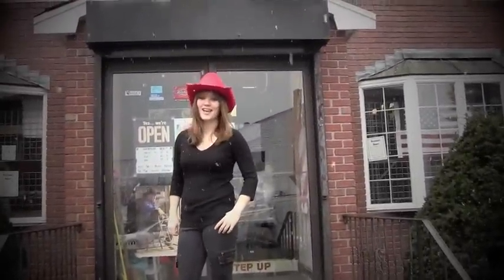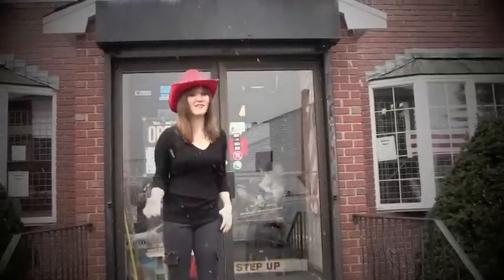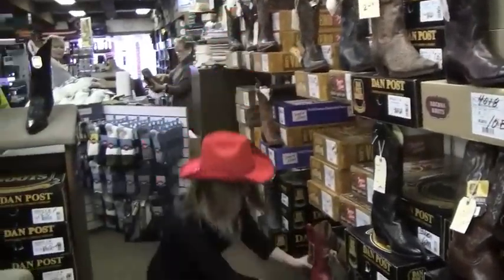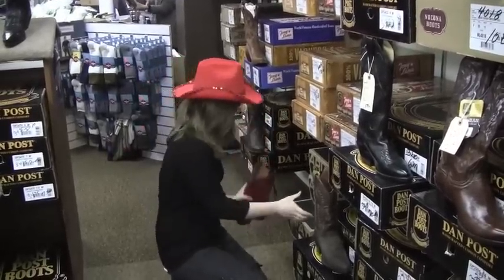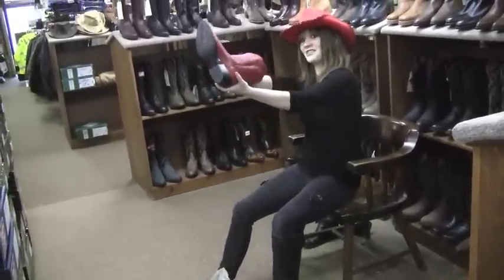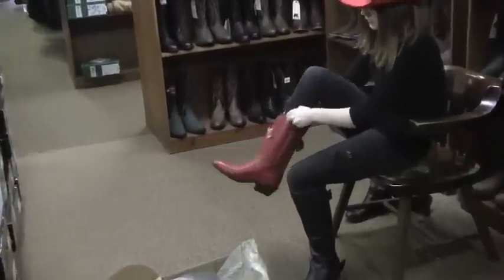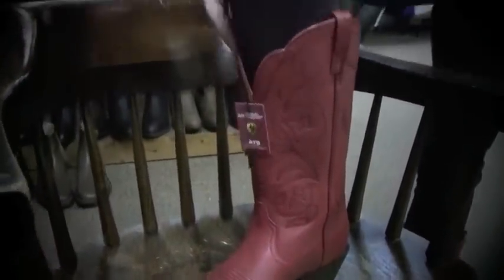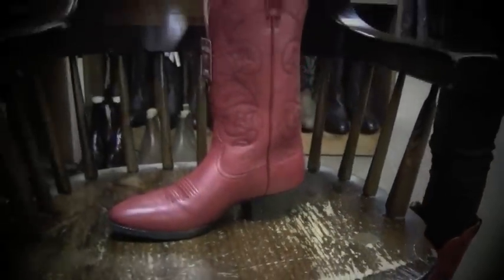Ariat Cowboy Boots for Valentines Day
Hey guys this is video #2 of me Betty Boots showing you a great pair of Ariats! They are gorgeous! I can't think of a better Valentines Day gift than red cowboy boots!
                                                    Love, Betty Boots!